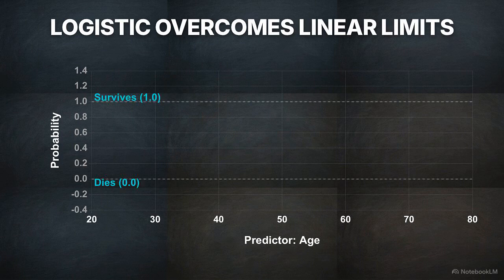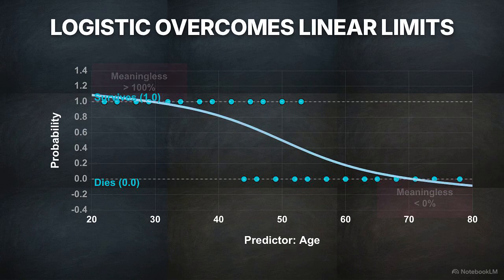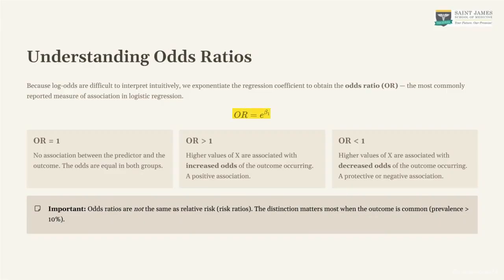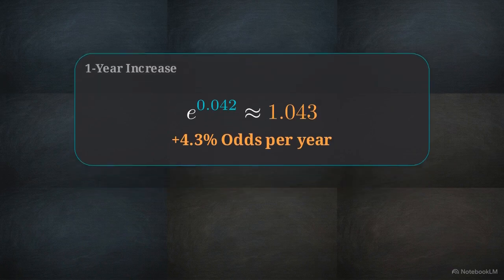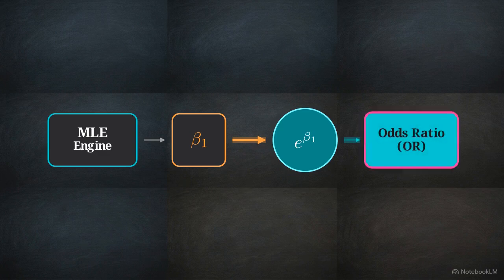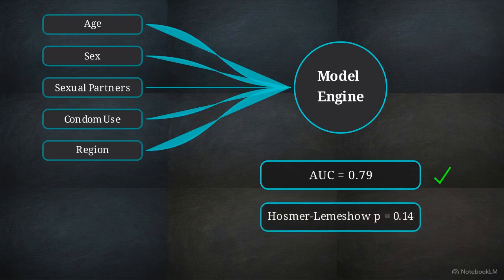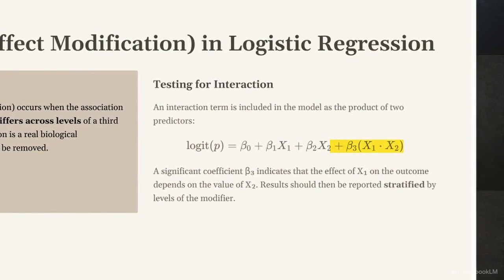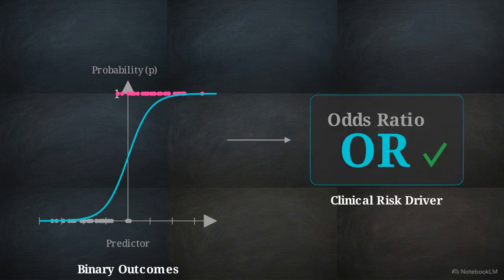Logistic Regression @Advanced Biostatistics